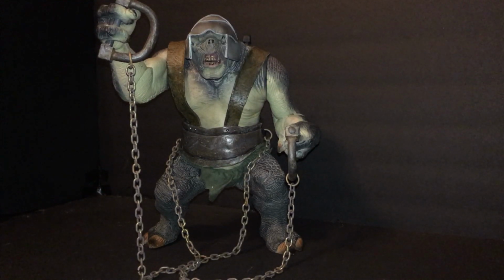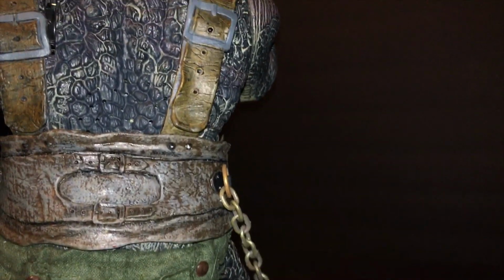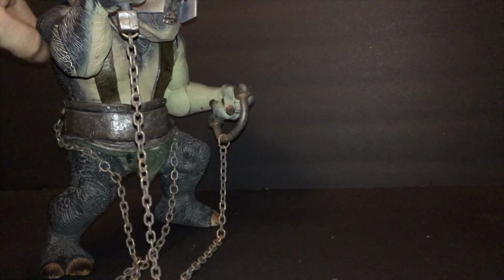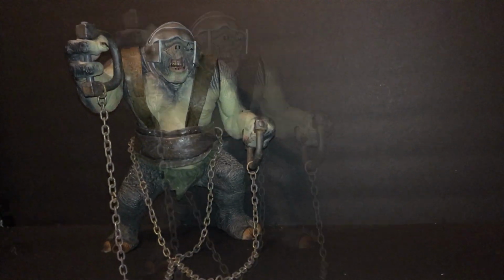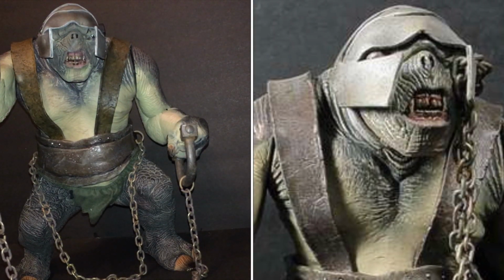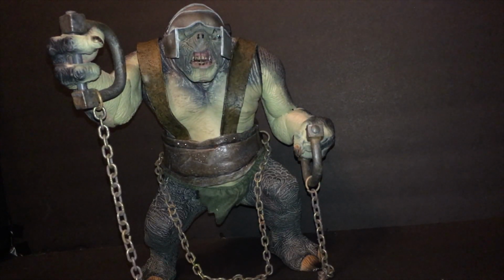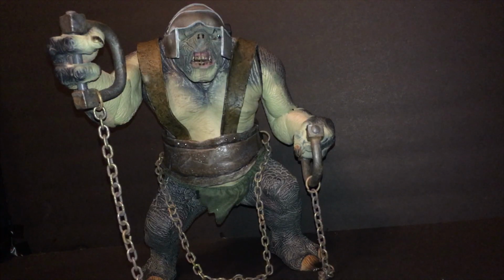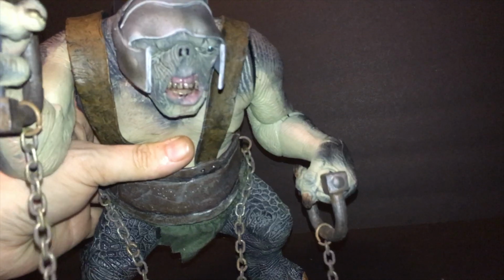ToyBiz LOTR Armored Troll Review W/ LORE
Hello and ty for watching!! I hope you like the format I used for the Lore part. If so or if not, please let me know down below.

I apologize for voice and a bit of shakiness. I’m very, very sick as of the filming of this video. Hopefully you were able to enjoy it! Price points to seek out are near the end of the review part. Then Lore. Then picture gallery.
The Armored "Labor" Troll as I refer to him by is 11 inches tall, electronic, and screen accurate. Once again, ToyBiz shows their passion for LOTR & the figures they made!